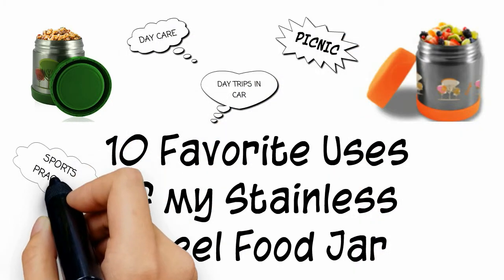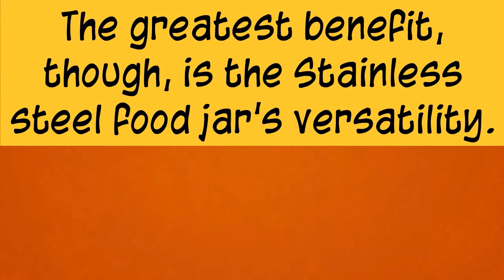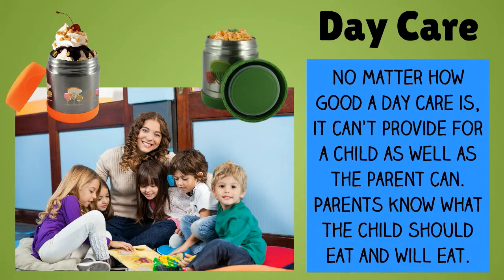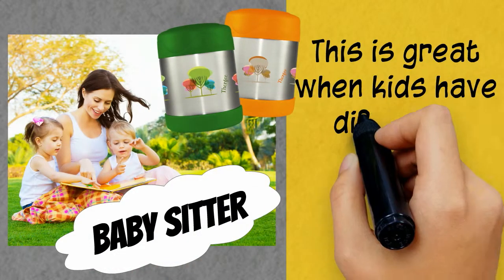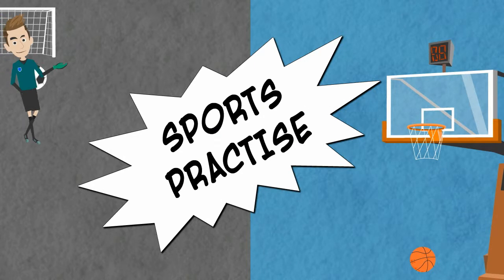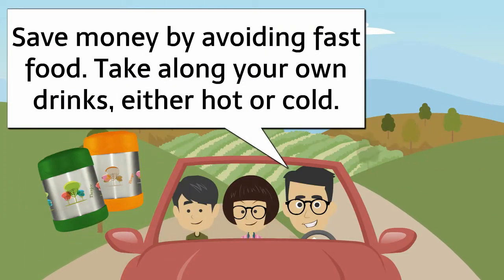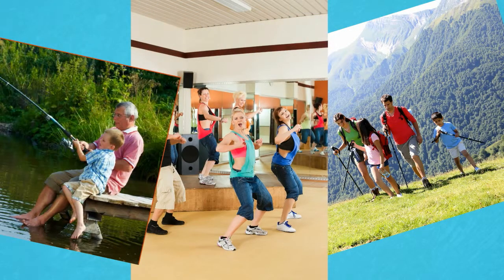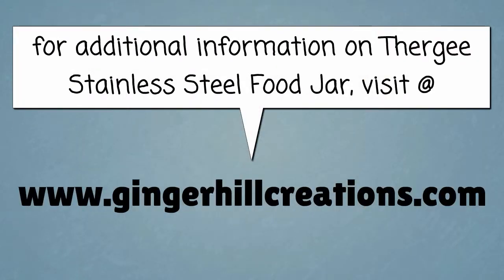10 Favorite Uses Of My Stainless Steel Food Jar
The Thergee Food Jars by Ginger Hill Creations are available on Amazon in Green --- The Thergee brand of Insulated Stainless Steel Food Jar keeps your child’s food warm for 7 hours and cold for 5 hours and is the perfect Lunch Box solution for providing your child with both hot and cold lunches for all occasions.  Carefully crafted to be ideal for both boys and girls with a design that is also perfect for all ages to protect their food at home or work or travel.  You can find additional use and care information, as well as coupons, free parenting books, free coloring books and more